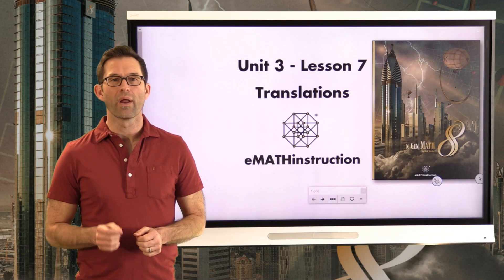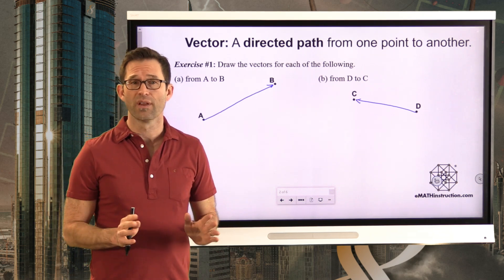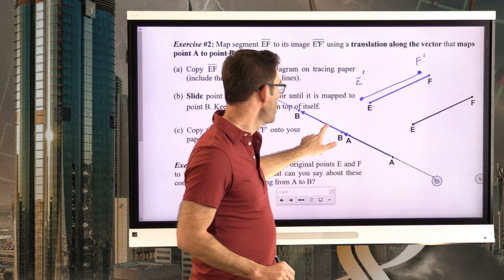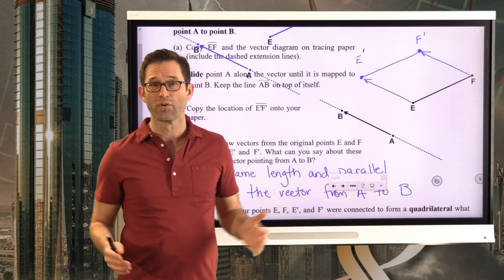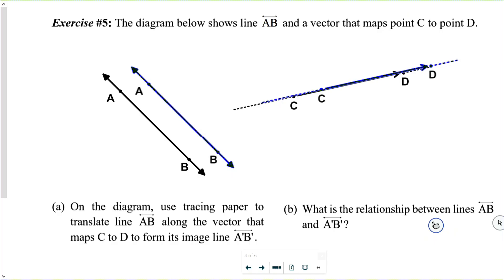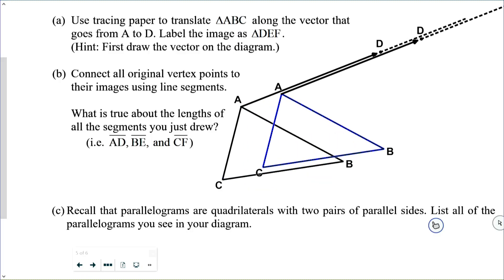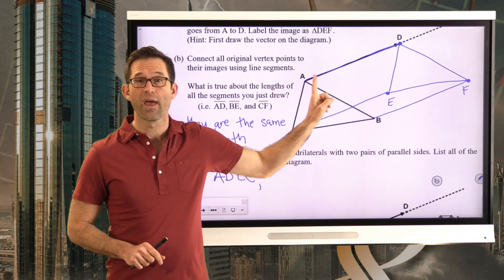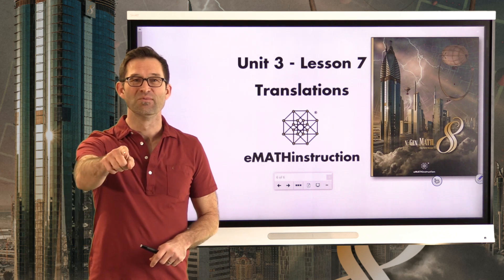N-Gen Math 8.Unit 3.Lesson 7.Translations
In this lesson students learn about vectors. They then learn about how to translate a point and a figure along a given vector.